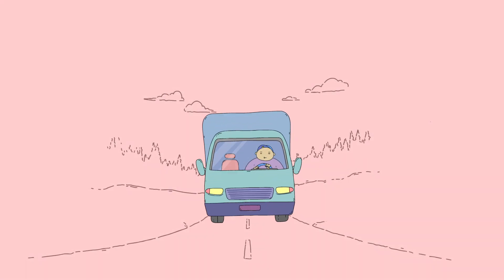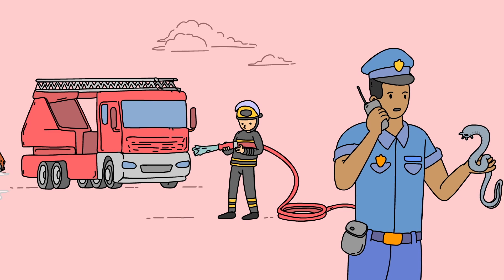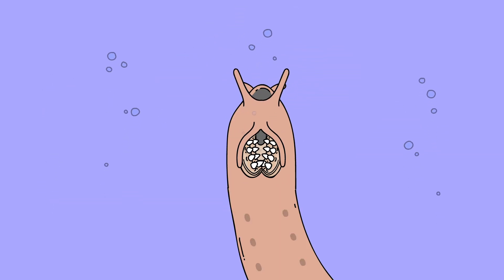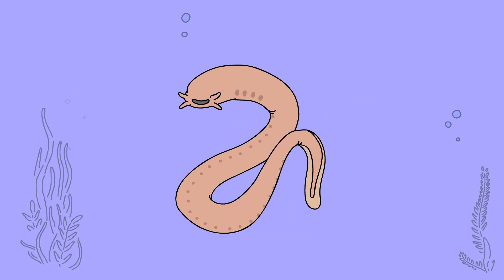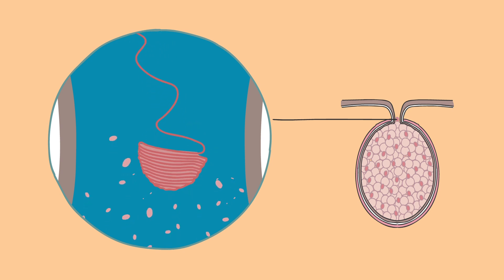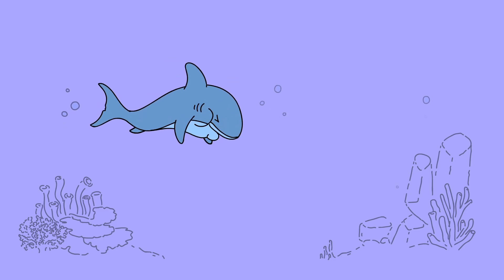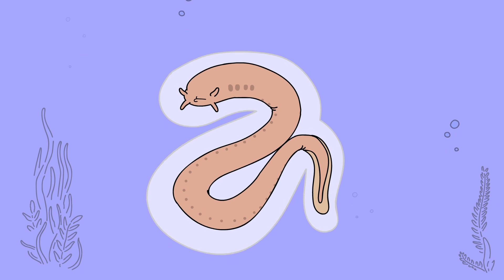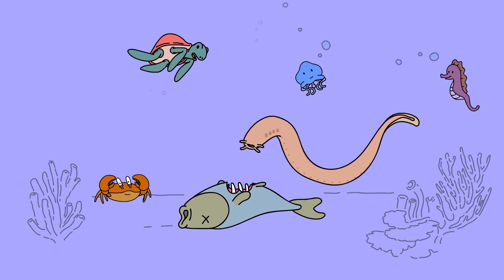Hagfish: The world's slimiest creatures - Noah R. Bressman and Douglas Fudge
Discover the extraordinary capabilities of hagfish, the slime-producing fish that has survived on Earth for over 300 million years.

In 2017, a truck screeched to a halt. One of its containers slid off, hit a car, and spilled its contents— thousands of kilograms of hagfish. The result of this accident was an absolute mess: the highway was coated in a thick slime that took the fire department 7 hours to clear. How did these creatures create this stupendous supply of slime? Noah R. Bressman and Douglas Fudge investigate.

Lesson by Noah R. Bressman and Douglas Fudge, directed by Denys Spolitak.

Thank you so much to our patrons for your support! Without you this video would not be possible!